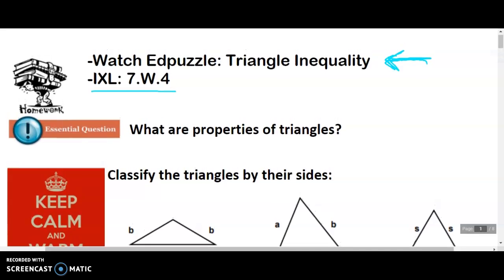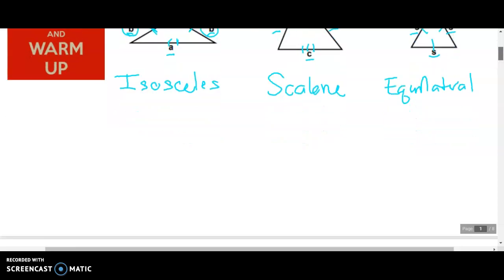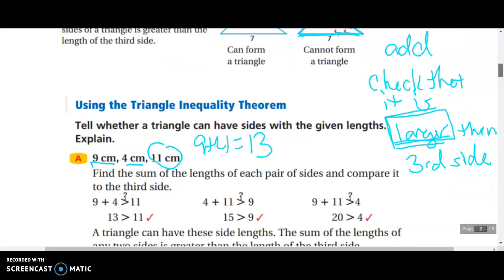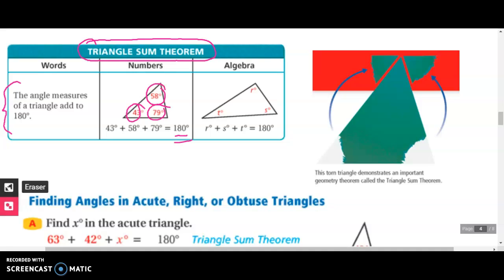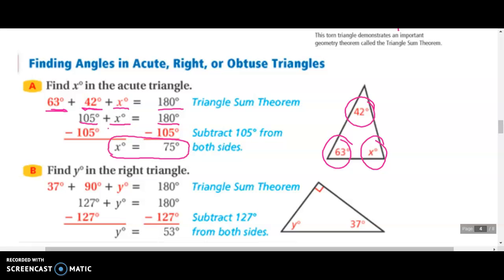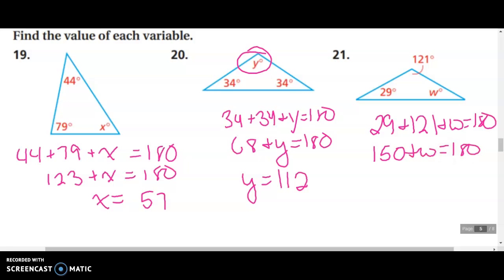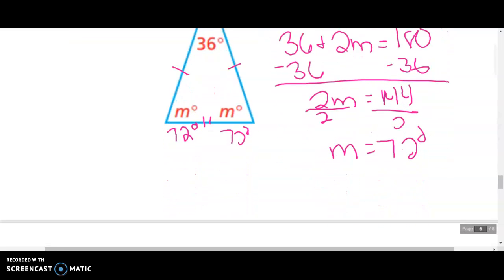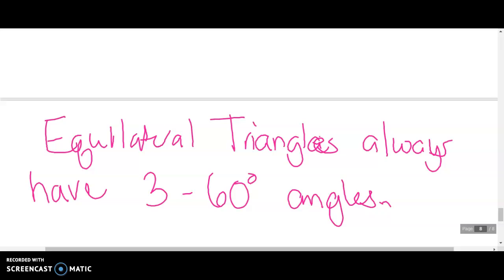Triangle Inequality and Sum of Angles